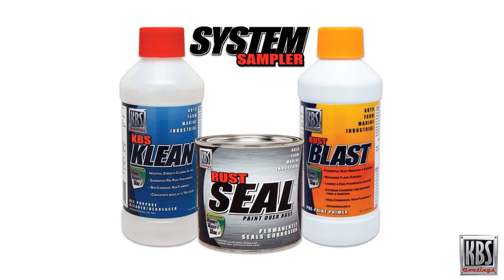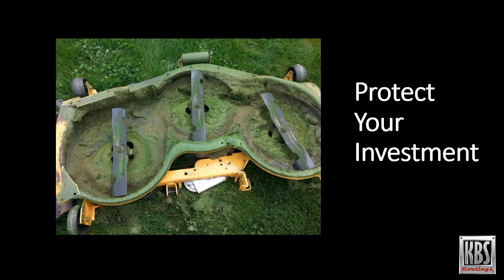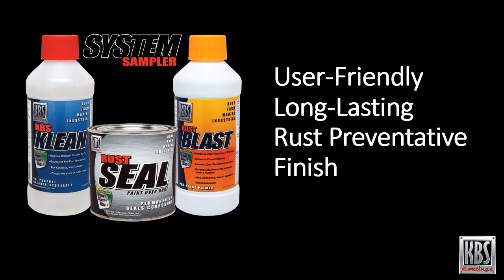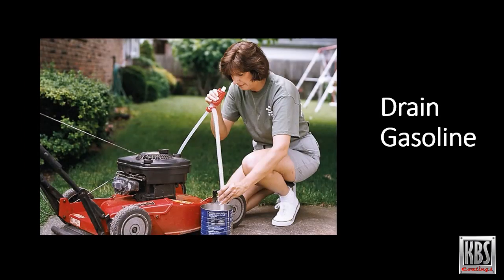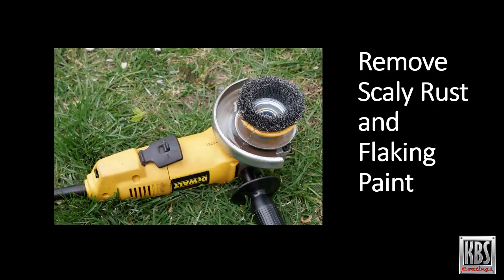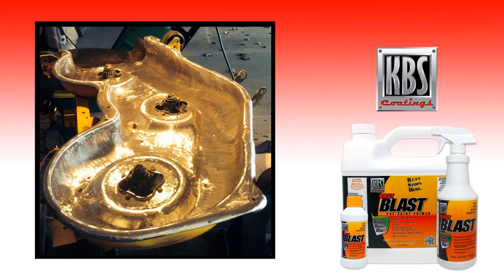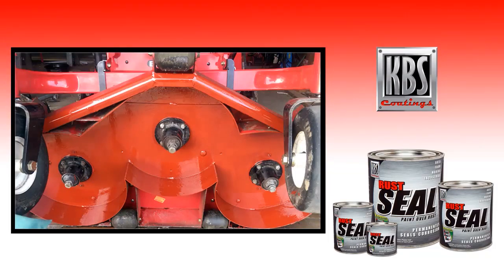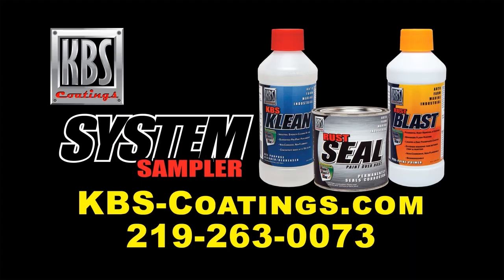Lawnmower Deck Rust Removal and Painting with RustSeal from KBS Coatings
This video from KBS Coatings describes the use of the KBS System Sampler and KBS Large System Sampler for removing rust from a lawn mower deck and sealing the lawn mower deck to prevent new rust from forming.

Your lawn mower is a significant investment and with proper maintenance it can work better and last longer. Grass clippings, dirt and debris can eventually abrade the paint on the underside of the deck until the metal is exposed. This can cause rust to form, which can eventually eat through the metal. Meanwhile, grass clippings that become caked on the mower deck can hold in moisture, which only makes the rust problem worse. Removing corrosion and applying KBS RustSeal rust preventative coating, is the perfect solution for not only extending the life of the mower, but providing a glossy slick surface that is more easily cleaned of grass clippings: A surface free of caked on clippings can improve the performance of the mower.

With proper maintenance your lawnmower can last many years and KBS Coatings is here to help.